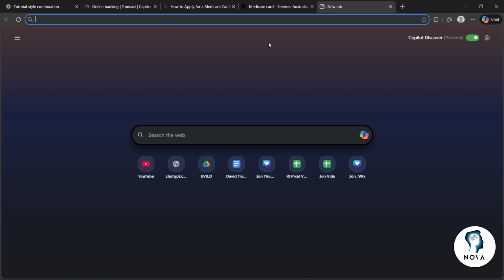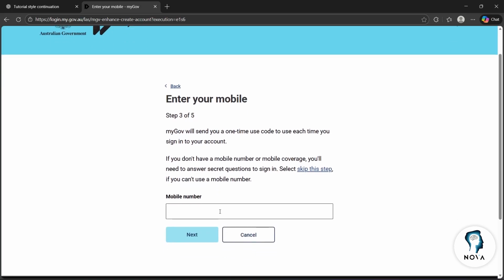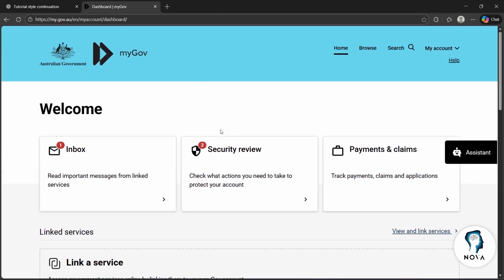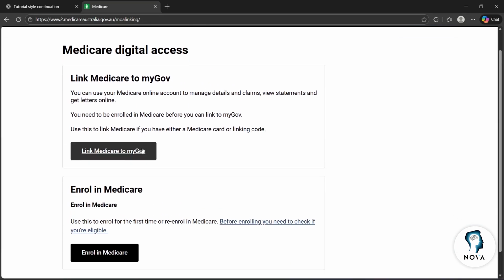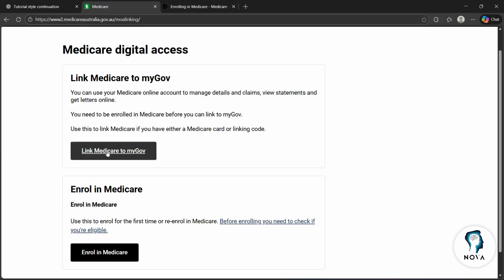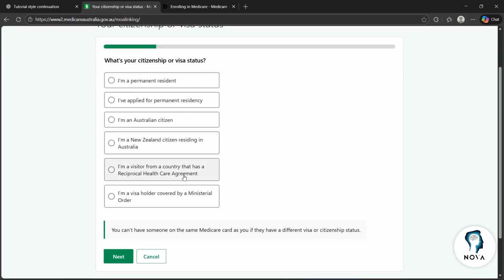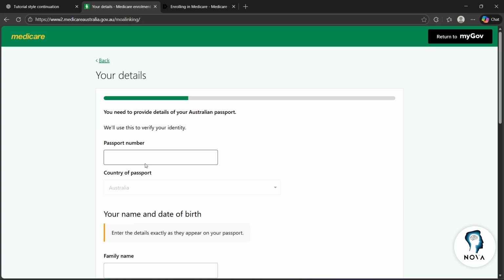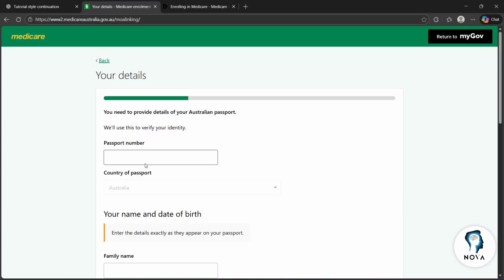How To Apply for Medicare Card Online in Australia - Step by Step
How to apply for a Medicare card online in Australia step by step using Services Australia. This tutorial explains eligibility requirements, required documents, and how to submit your application online. You’ll also learn processing time and how to track your Medicare application status. Use this guide to apply for your Medicare card correctly.